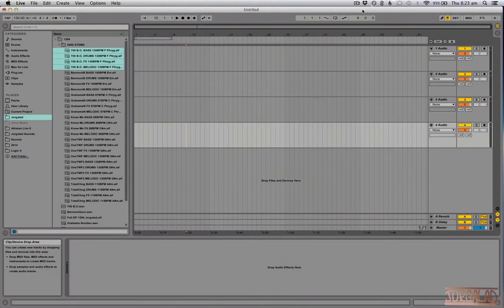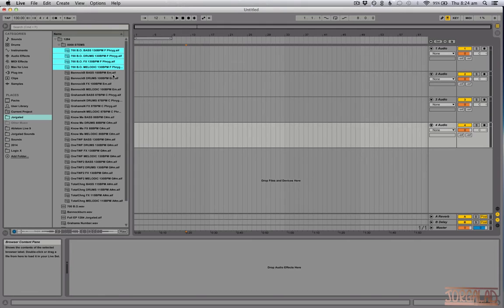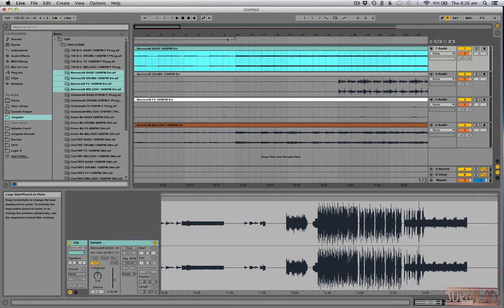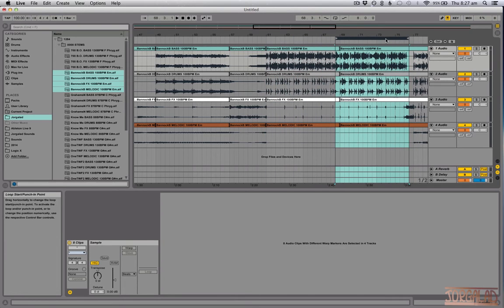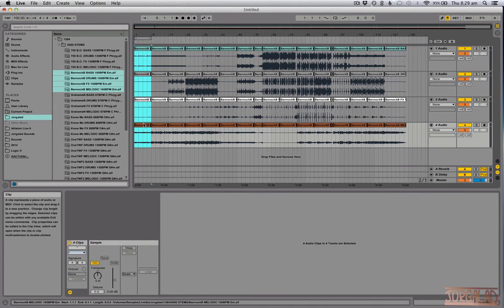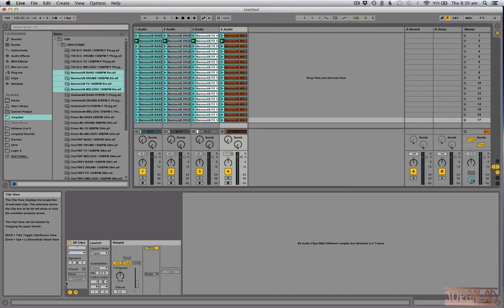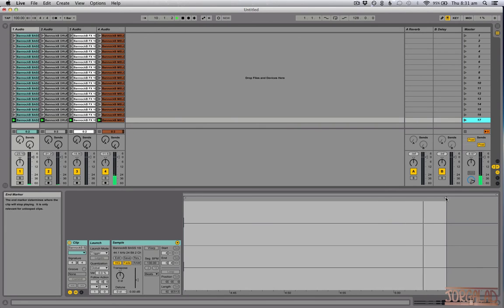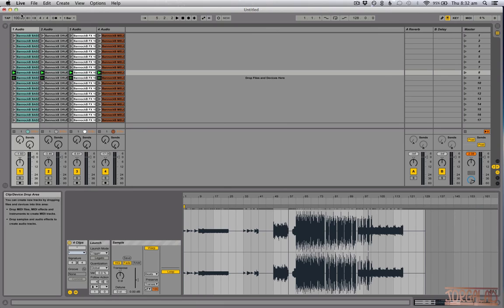Audio Stems in Ableton Live - Creating Tracks - Creating Tracks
Working with audio stems is something that varies a bit from one DAW to the next. This quick video tutorial shares some nice Ableton Live workflow tips!

Every DAW has differences when compared to another DAW. Especially once you zoom in on some specific workflows! You see differences in interfaces and workflows, etc but the things that really matter are usually the little things, like what a keyboard shortcut is. If you happen to use Ableton Live, you'll probably appreciate these tips from Jorgalad about working with audio stems in this incredibly deep program.

A perfect example of how a simple shortcut can save you from unnecessary hassle is the simple solution for importing audio stems into Ableton Live onto separate tracks, rather than loading them all up on one track. The default settings would have you creating a new track for each of the audio stems you import and then dragging the audio regions into them. But by simply holding down the option key while dragging the audio stems into the DAW, it all happens automagically for you!

But getting the audio stems onto their own tracks is really nothing compared to the many things you can do to maintain a proactive state-of-mind and workflow from the very beginning. Chopping all of your tracks together, into the bite-sized chunks you prefer for looping, etc, means you don't have to do it all one-at-a-time later on. Of course, what works for you may be different from what works for the next person. So make sure you explore all of your options at every turn and make note of which provides you with the best results consistently. Over time, you will plot out the most efficient and proactive workflows for you and your music.

Cheers,
OhmLab